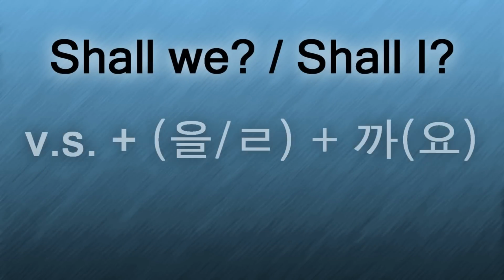Learn Korean Ep. 30: "Shall we?"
Learn how to say "Shall we?" in Korean with a variety of verbs.